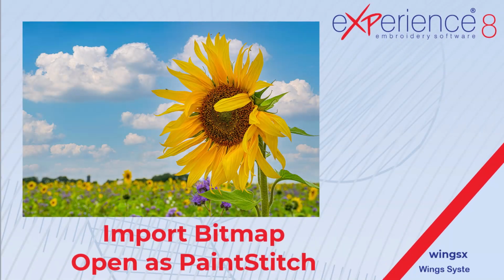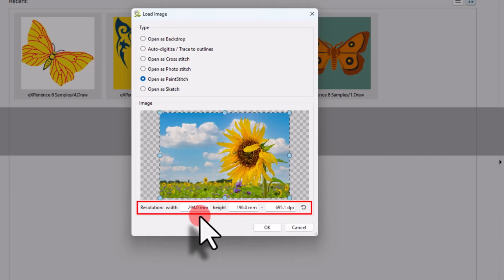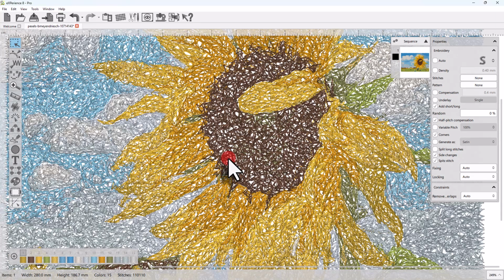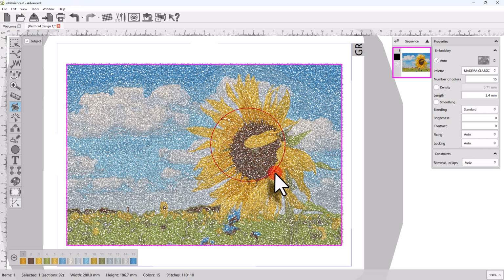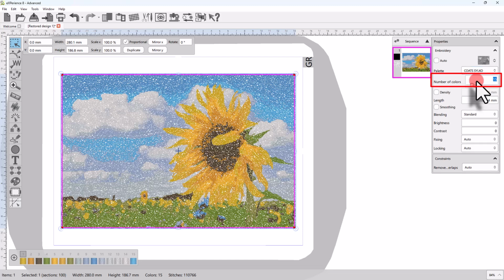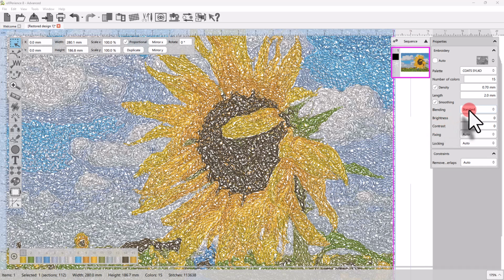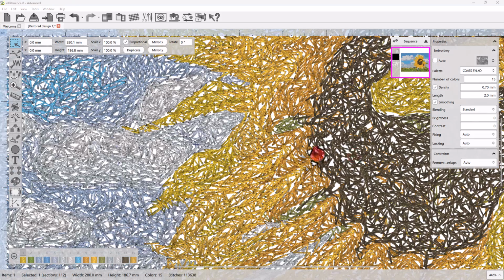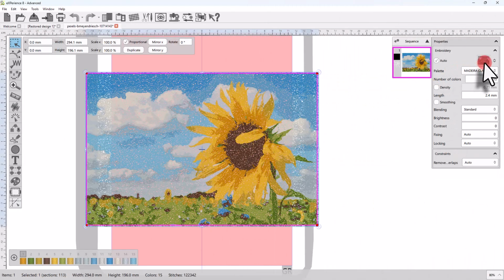How to Convert Images into Photo-Realistic PaintStitch Embroidery Designs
This tutorial demonstrates the comprehensive process of converting any bitmap image into a photo-realistic PaintStitch embroidery design. The workflow begins by selecting an image and using the specific "Open as PaintStitch" import option, which allows users to crop specific areas, adjust the resolution, and resize the image to fit within backdrop limits. The software utilizes advanced algorithms to automatically calculate the initial stitch placement based on the visual data of the imported bitmap.

Once the design is generated, the video explains how to fine-tune the results using the Properties toolbar. Viewers will learn how to select specific thread palettes, adjust the number of colors, and modify density and stitch length to balance between artistic texture and detail. The tutorial also covers advanced customization tools such as Stitch Flow for defining subject focus, as well as smoothing, blending, brightness, and contrast settings to achieve the perfect embroidery output.

Video Chapters
0:00 - Introduction
0:11 - Importing an Image
0:51 - Adjusting Resolution and Size
2:00 - Using the Stitch Flow Tool
2:54 - Changing Thread Palettes and Colors
3:30 - Density and Stitch Length Settings
4:02 - Smoothing and Blending Options
5:07 - Adjusting Brightness and Contrast